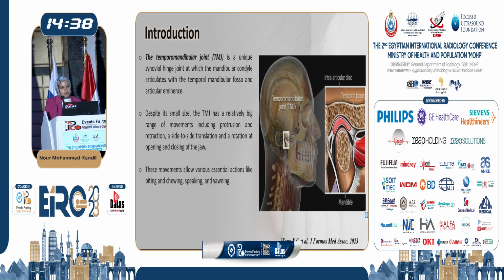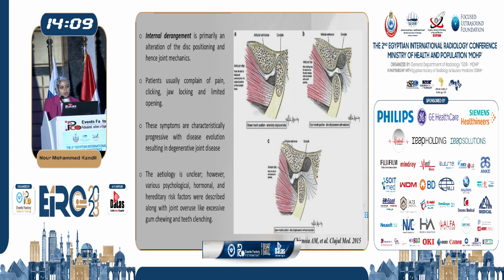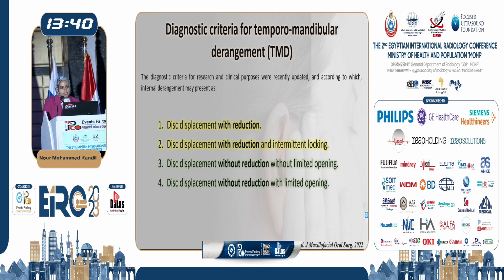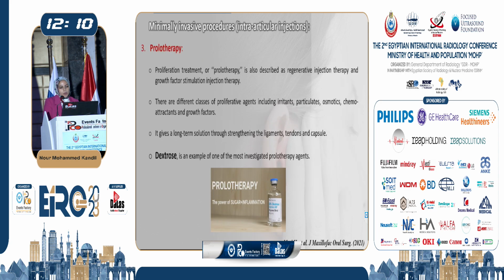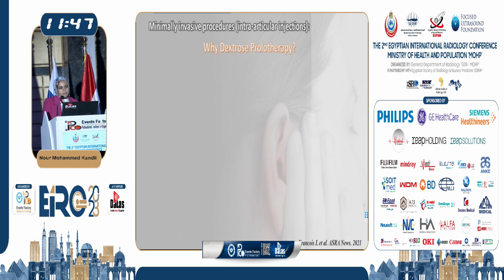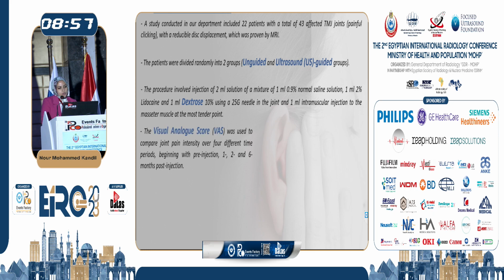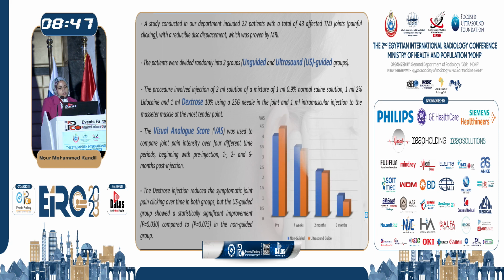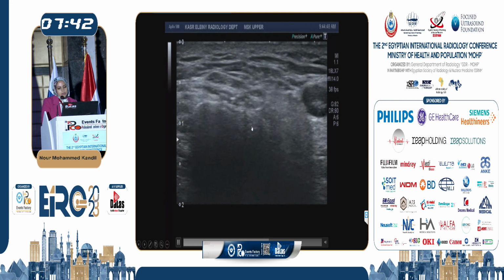Ultrasound-Guided Injections For Management of Temporo-Mandibular Joint Internal Derangement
Prof. Nour Mohammed Kandil

1-3 November, 2023
Cairo, Egypt